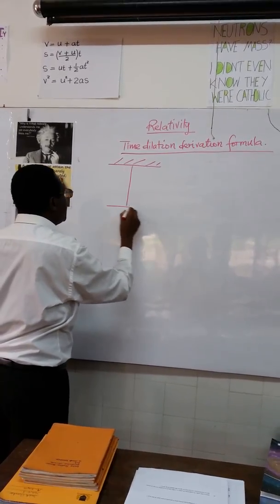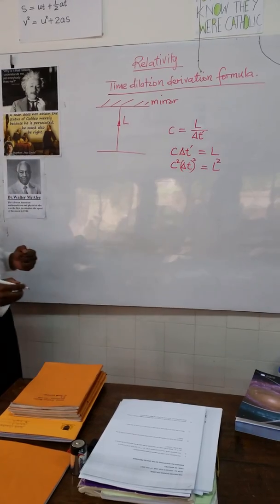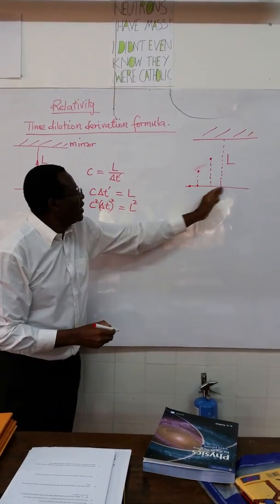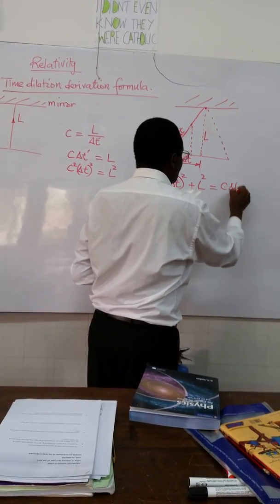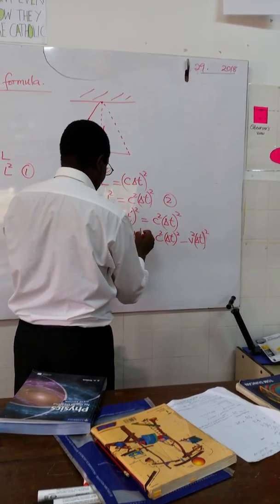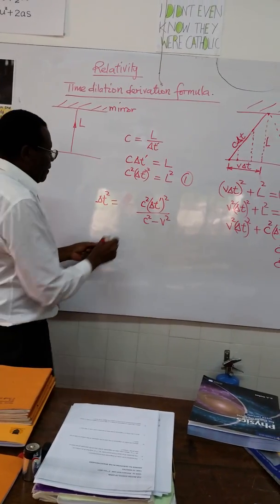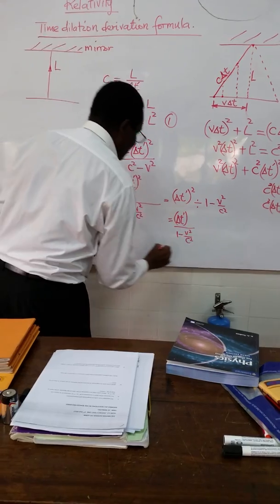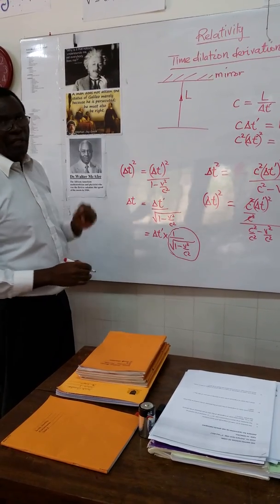Relativity-derivation of time dilation equation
Time dilation in relativity